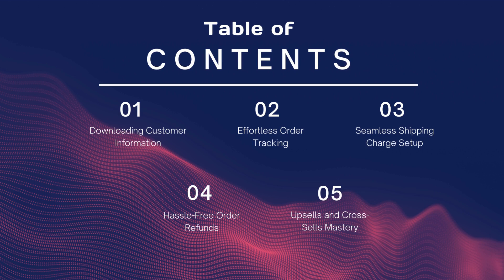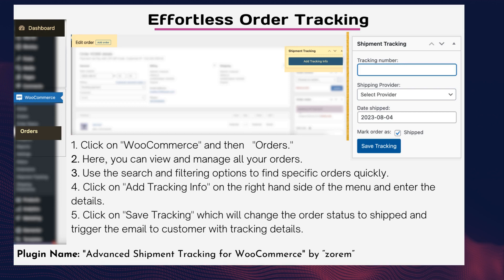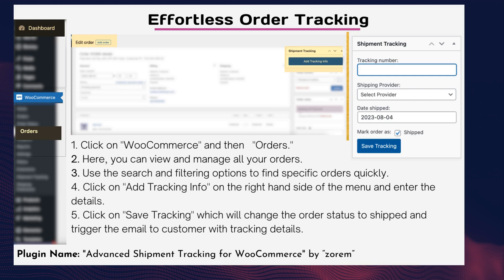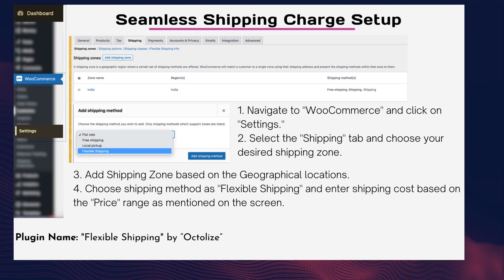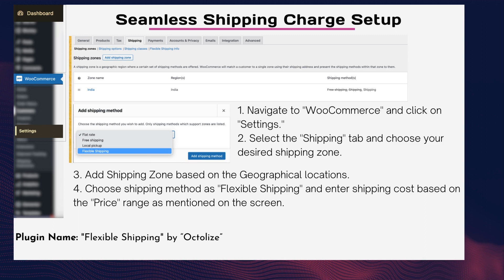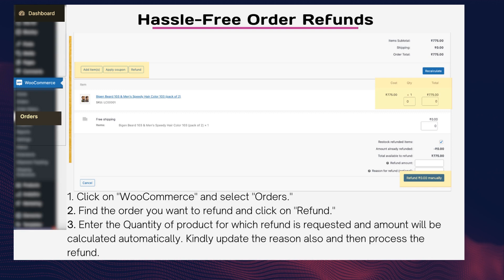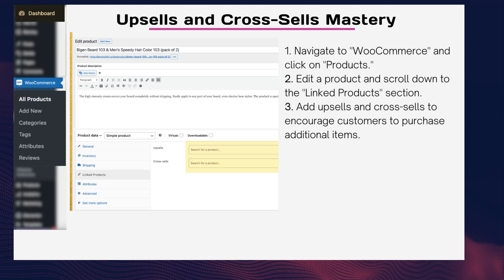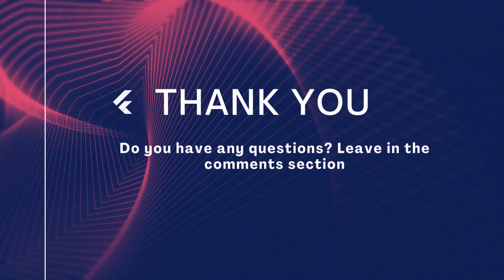Essential Tips for WooCommerce Shop Managers | 2023 WooCommerce Tips and Tricks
Welcome to our WooCommerce Masterclass! In this video, we'll equip all shop managers with five essential tips to effectively handle their WooCommerce stores. Whether you're a seasoned pro or just starting, these tips will take your online store to new heights! Join us as we dive into downloading customer information, effortless order tracking, seamless shipping charge setup, hassle-free order refunds, and mastering upsells and cross-sells.

⭐ Timestamps ⭐
00:00 - Introduction
00:45 - Tip 1: Downloading Customer Information
02:12 - Tip 2: Effortless Order Tracking
03:25 - Tip 3: Seamless Shipping Charge Setup
04:56 - Tip 4: Hassle-Free Order Refunds
06:22 - Tip 5: Upsells and Cross-Sells Mastery
07:46 - Closing Words

Socials